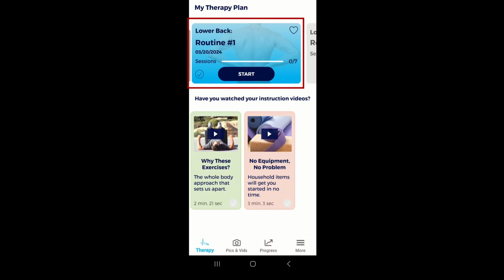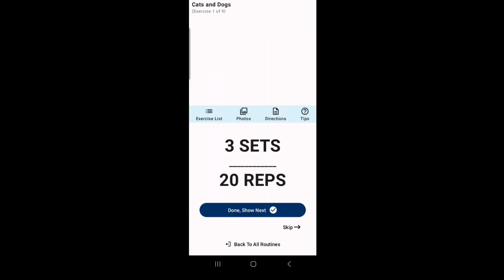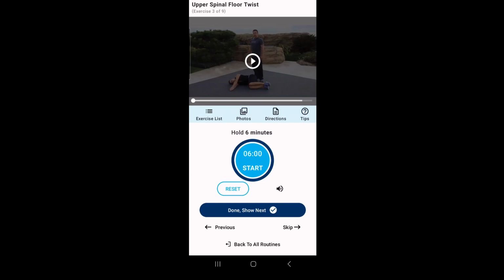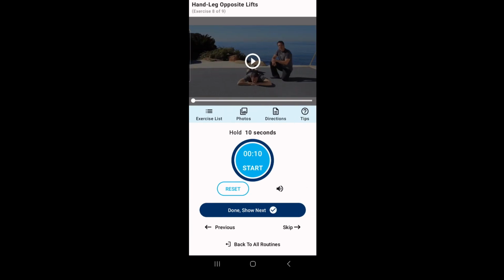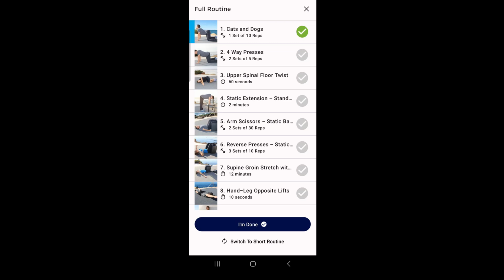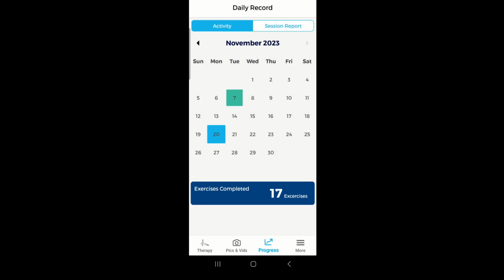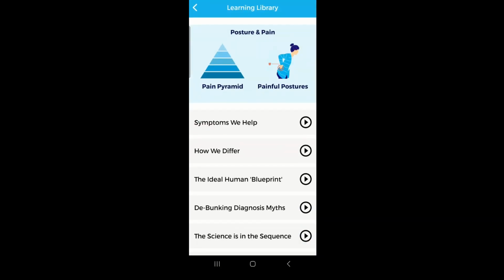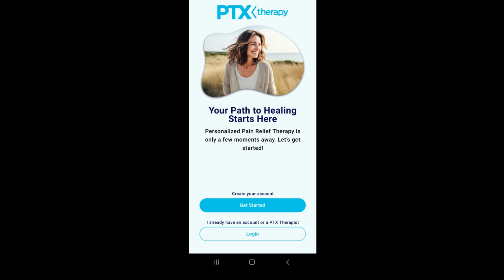How to Use the PTX App